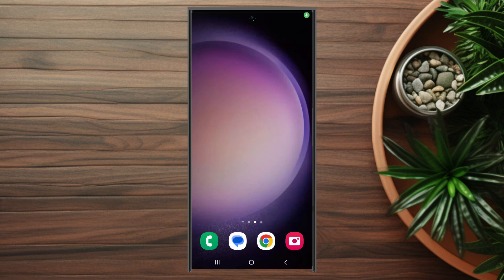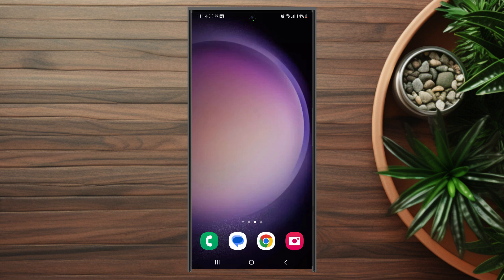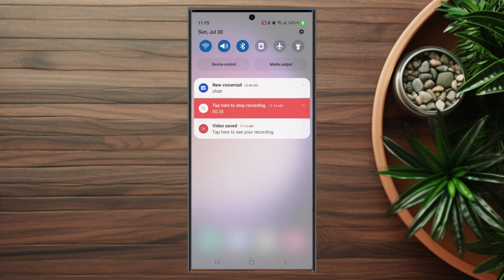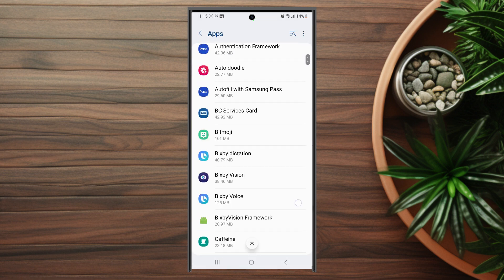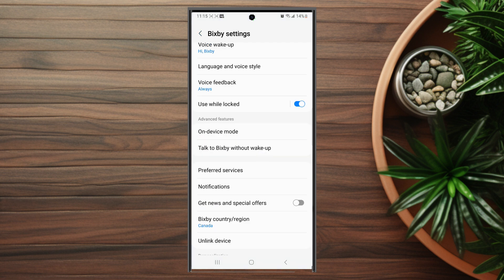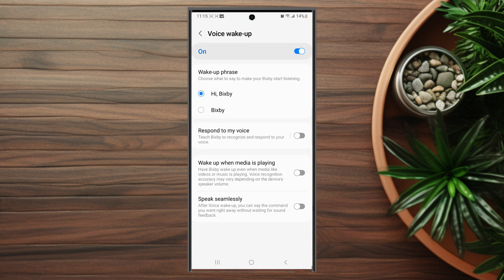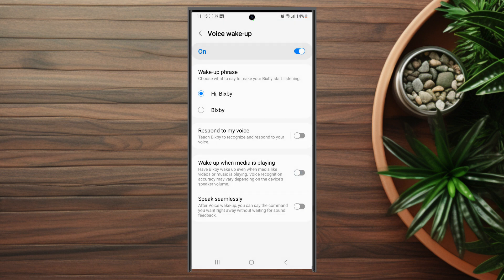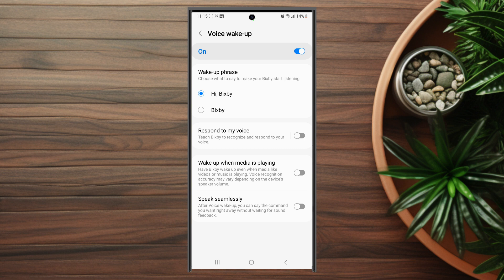Samsung S23 Ultra S23 S23+: How to Turn Off Bixby Voice Wake Up During Videos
This video will go over How to Turn Off Bixby Voice Wake Up During Videos for the Samsung S23 Ultra S23 S23+